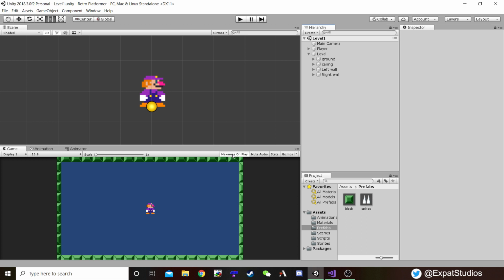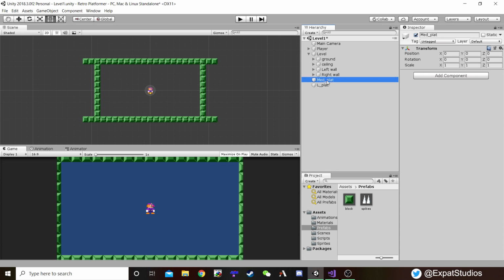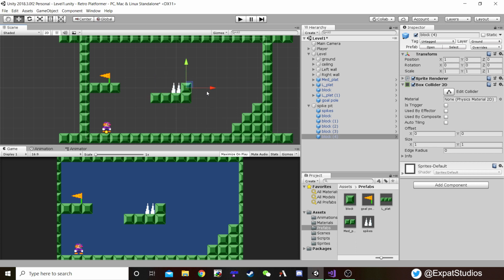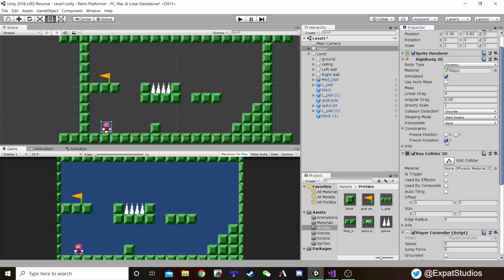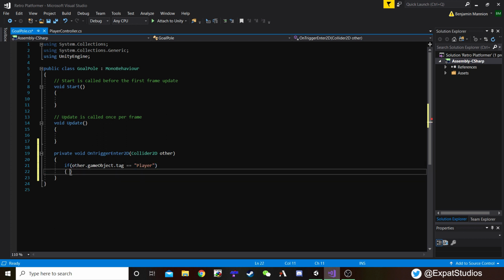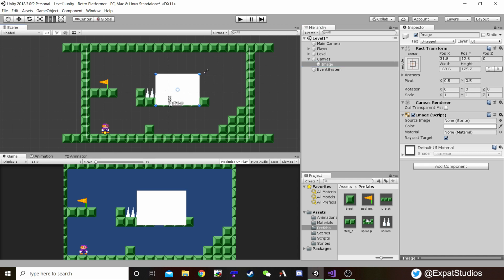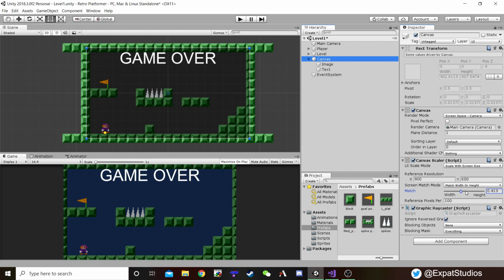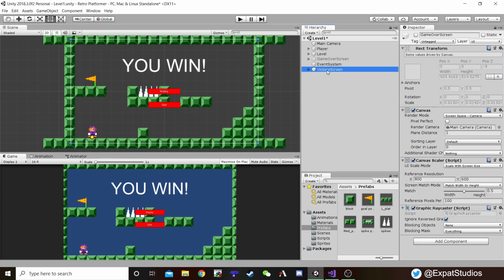2D Retro Platformer Tutorial - Unity - pt.5 (Level design & triggers)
Welcome to our first Unity tutorial series! Join us in this beginners tutorial about learning how to use Unity in order to build a simple retro 2D platformer.